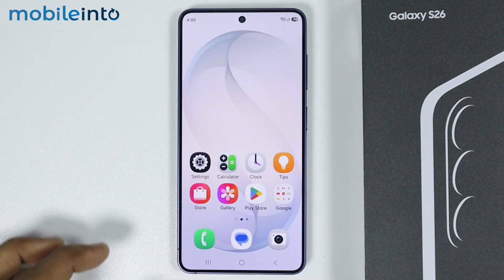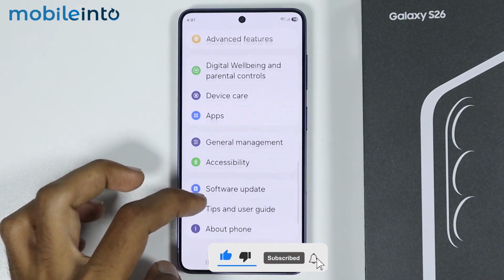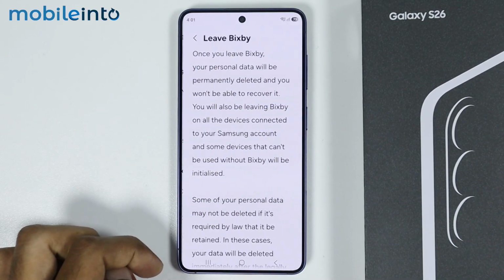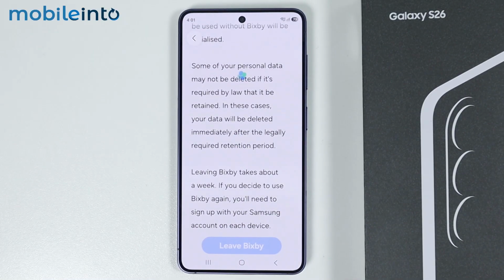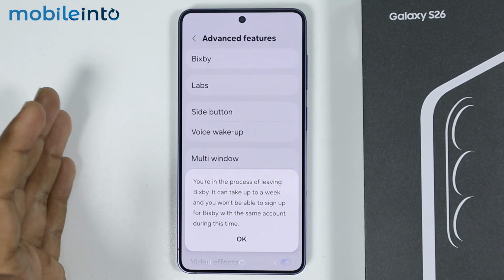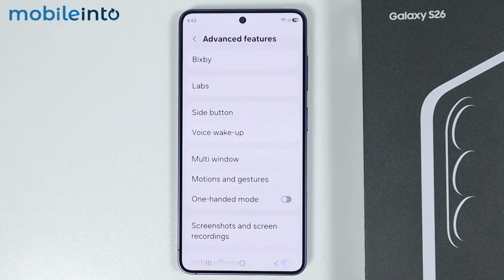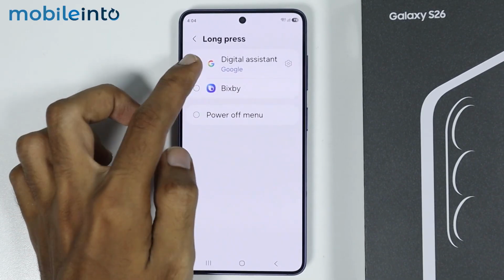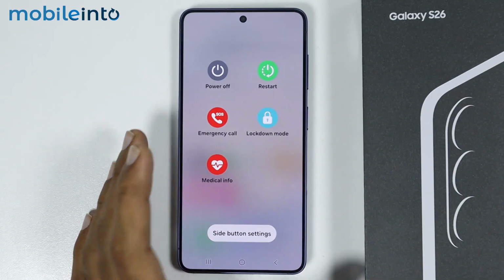How to Turn Off Bixby on Samsung Galaxy S26/S26 Ultra - Disable Bixby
In this video, we will learn how to disable Bixby on Samsung Galaxy S26 / S26 Plus / S26 Ultra. If you want to turn off Bixby while pressing power button or find Bixby settings on Samsung Galaxy S26 / S26 Plus / S26 Ultra, follow these steps.